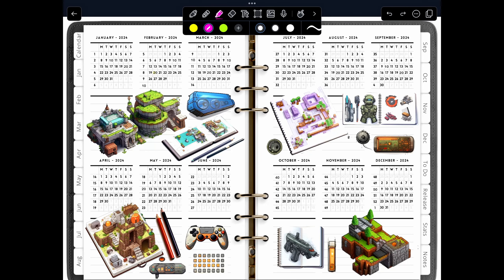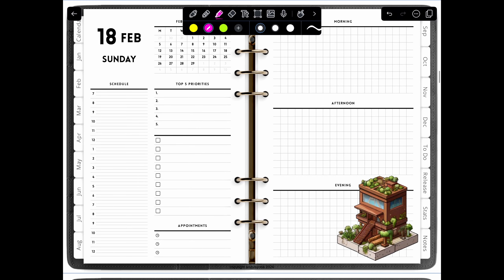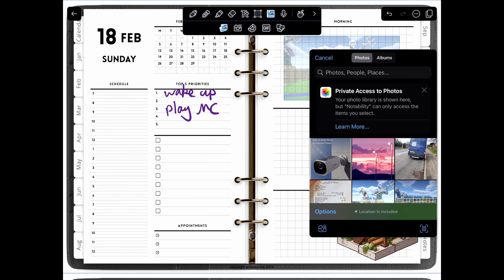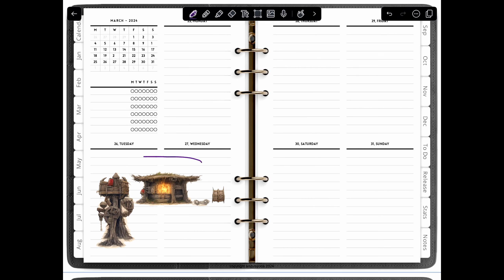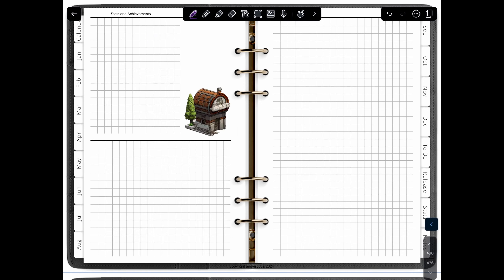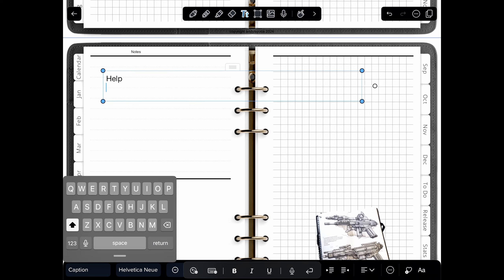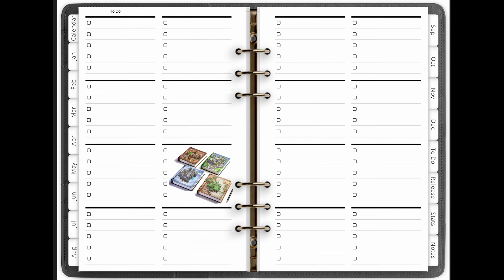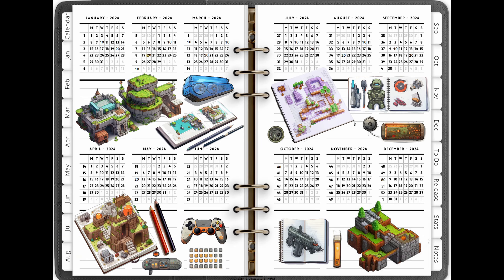I Made a Digital Planner for Gamers!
This digital planner for 2024 will keep you organised and inspired as it is filled with gaming artwork.